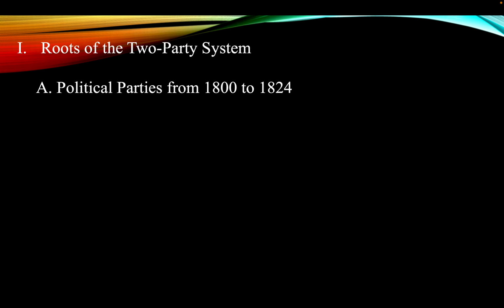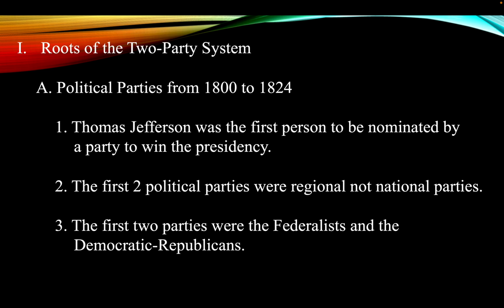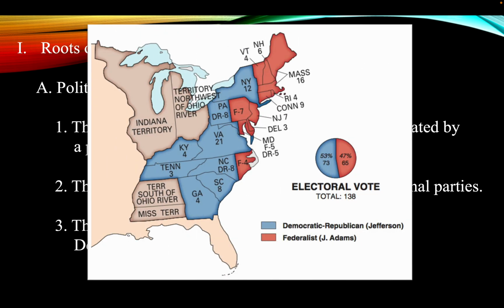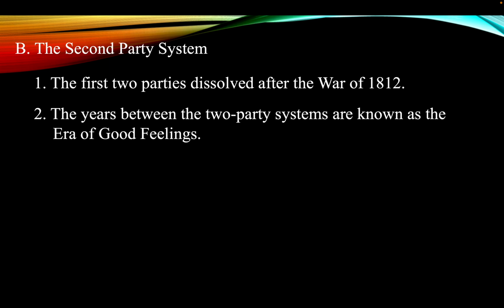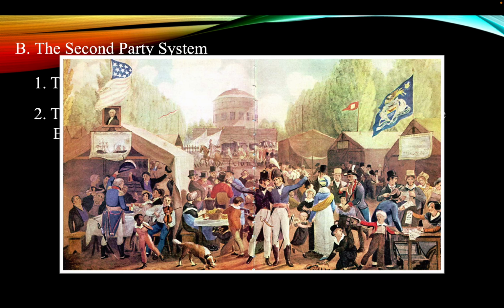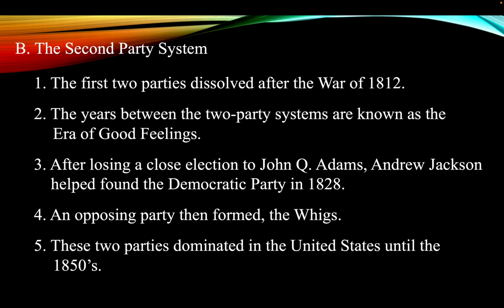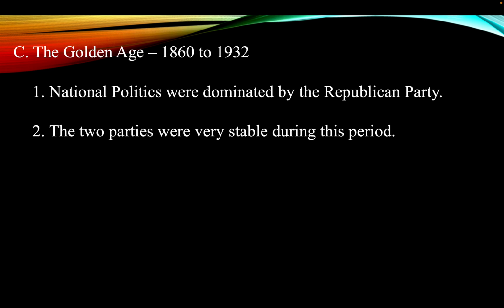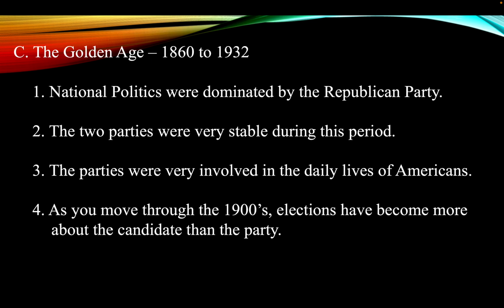Unit 13 Part 1